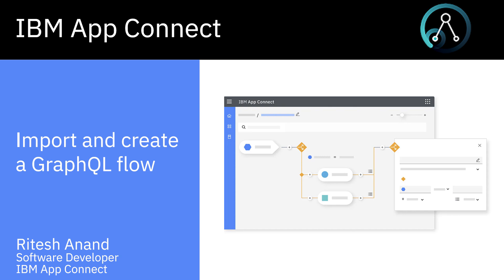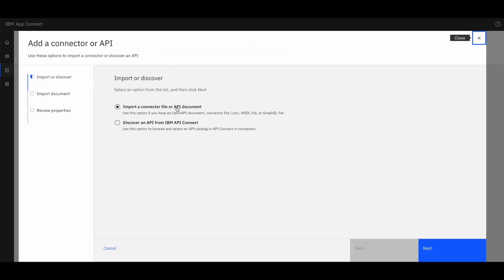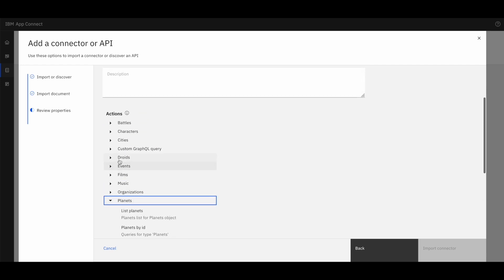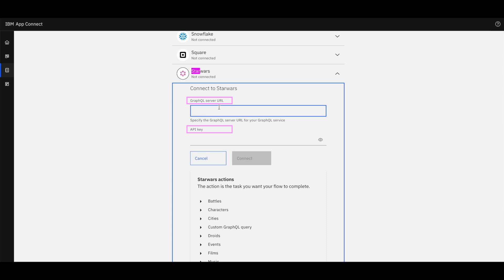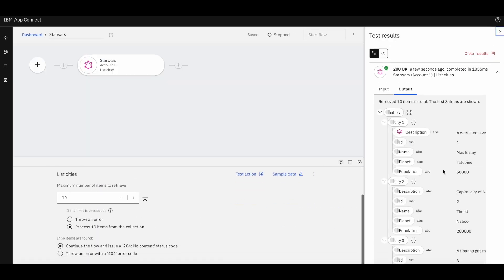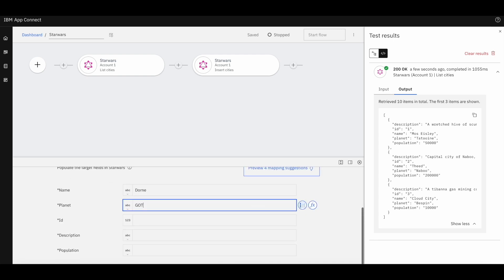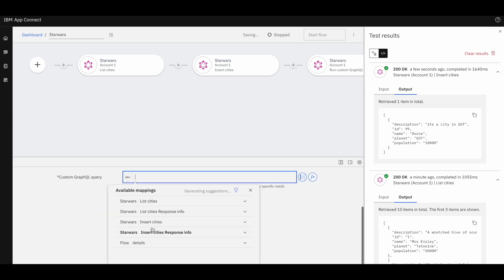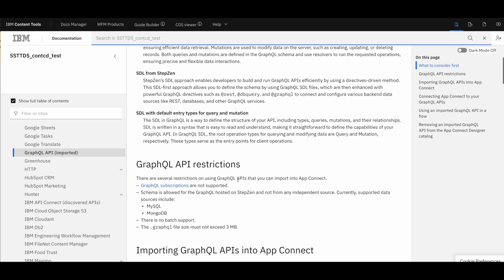Import and create a GraphQL flow in IBM App Connect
In this video we demonstrate how GraphQL can be imported into IBM App Connect and will illustrate its interaction with the GraphQL endpoint. We're exploring a use case where StepZen is used to provide a user-friendly GraphQL API for a Star Wars MySQL database. StepZen will expose the GraphQL API and we will utilize the SDL schema definition language to create a connector in App Connect.